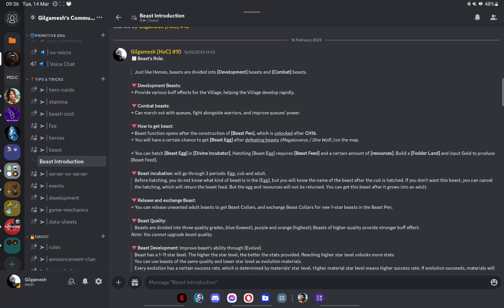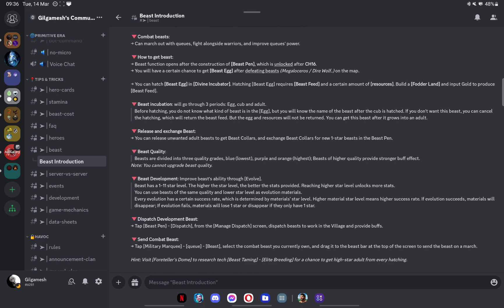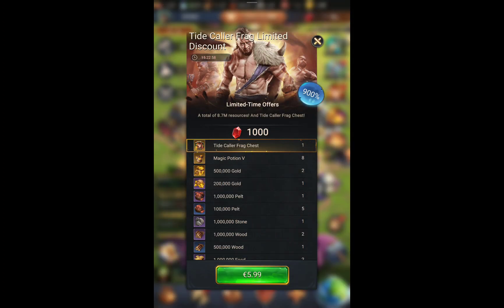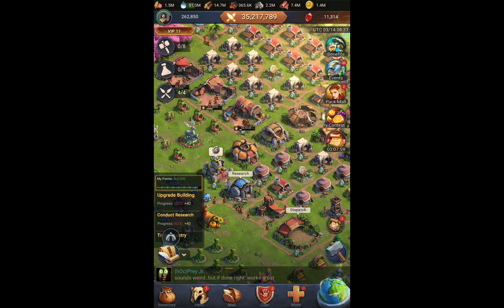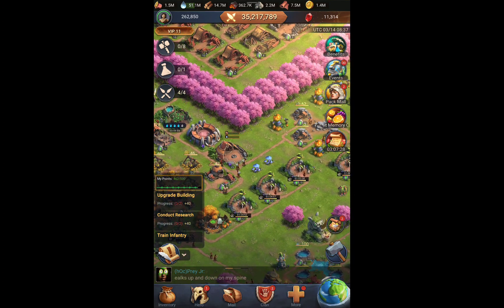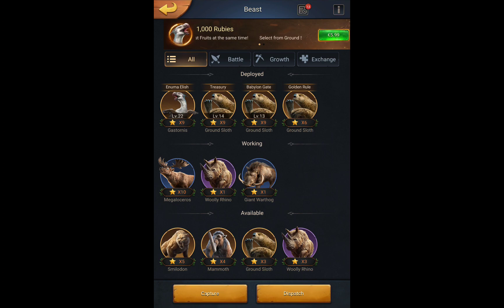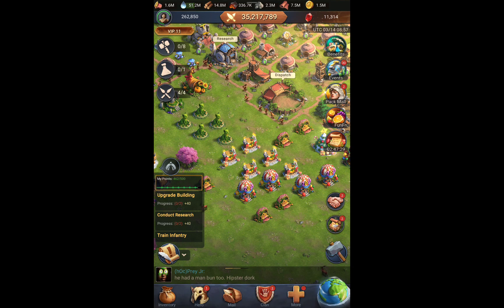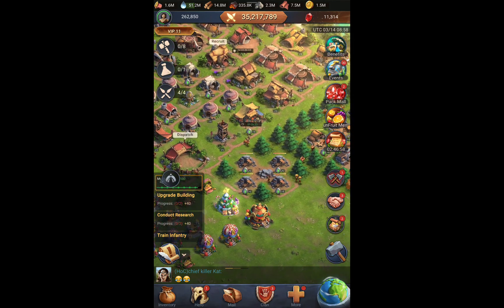Best Beast in the Game - Primitive Era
What's your favourite beast ?!